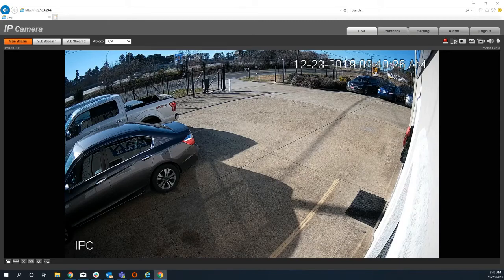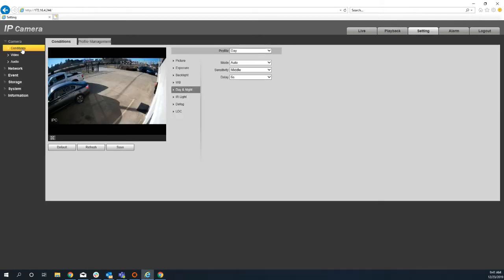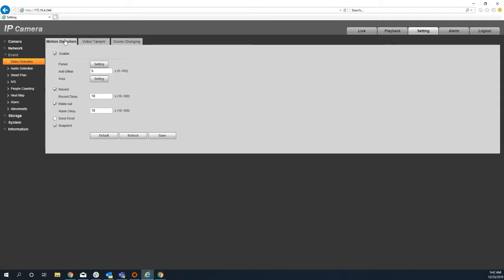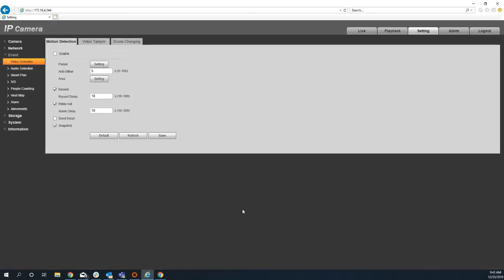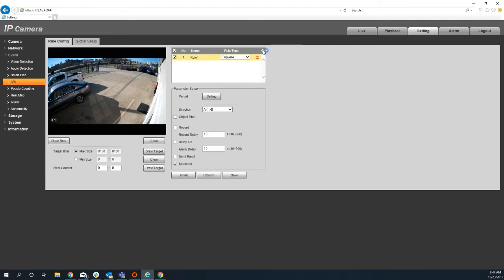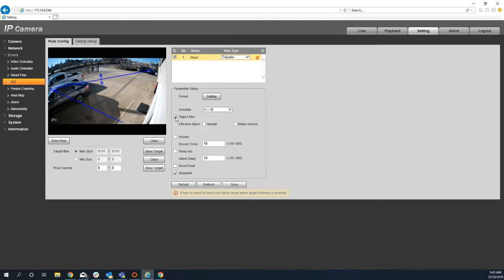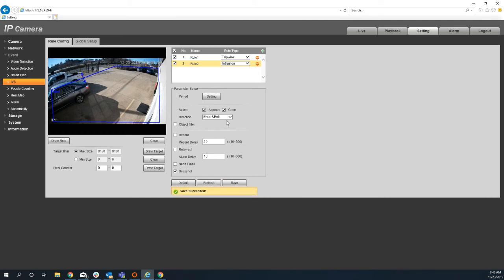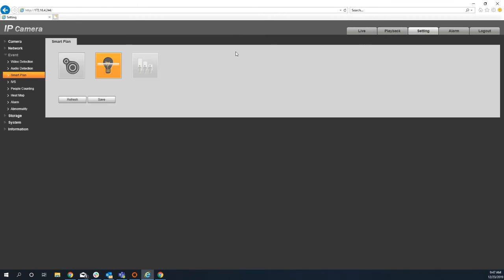Setting up True Color and Analytics on Dahua AI Cameras